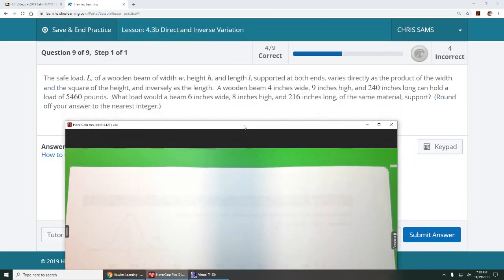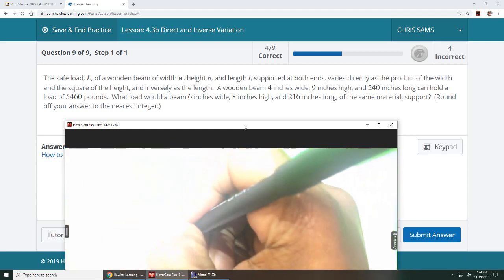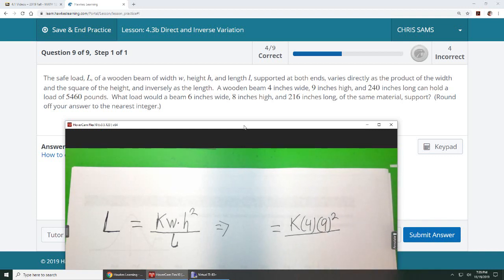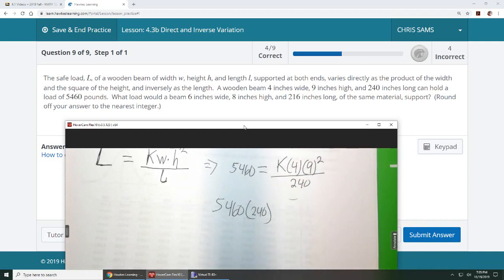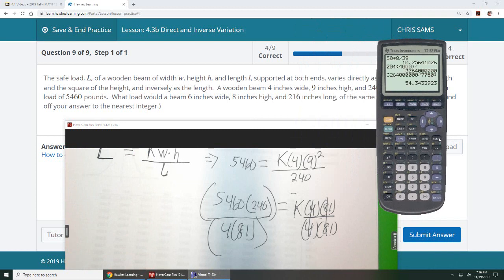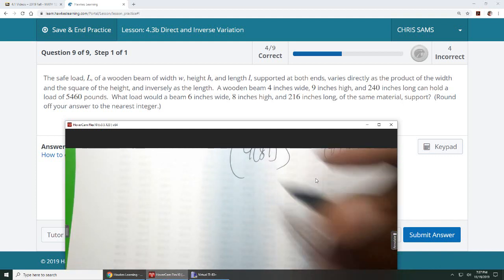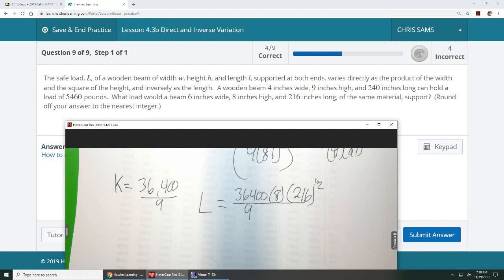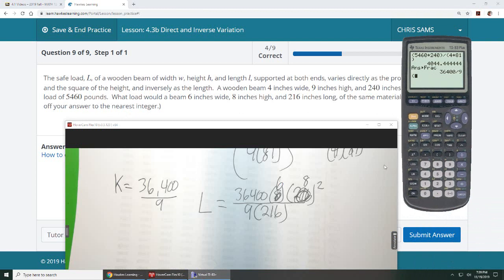HawkesCA4 3b 9